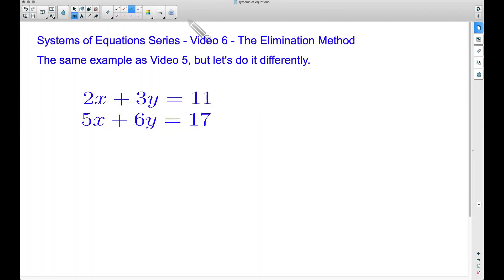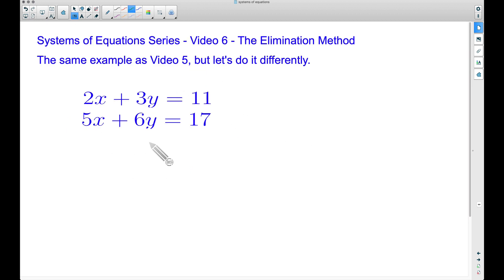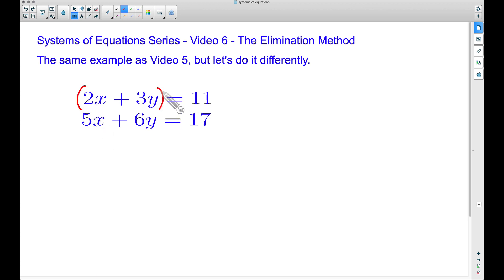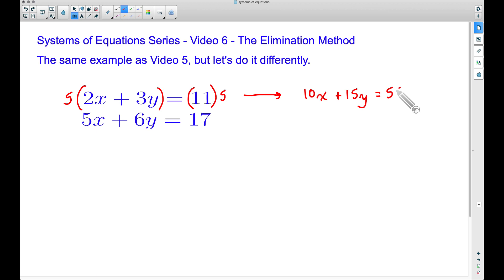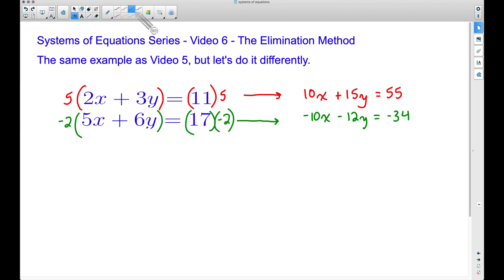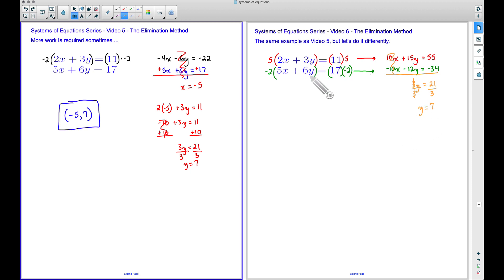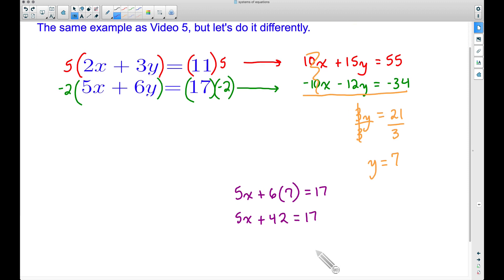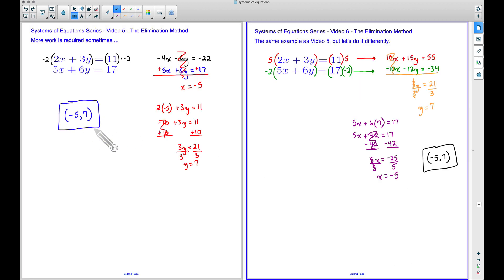System of Equations - Video 6 - The Elimination Method - Let's do the same example again....